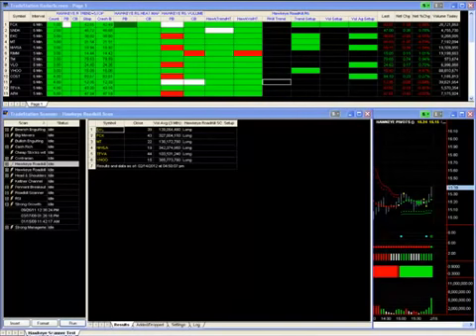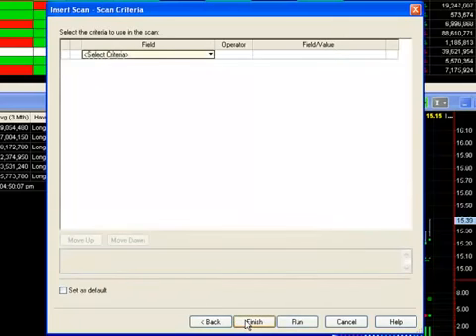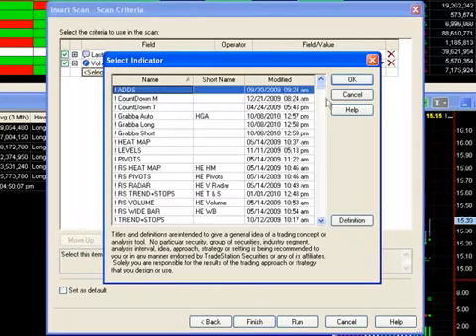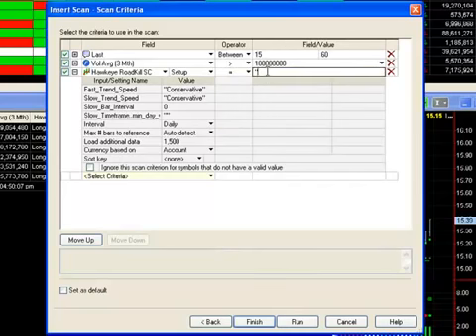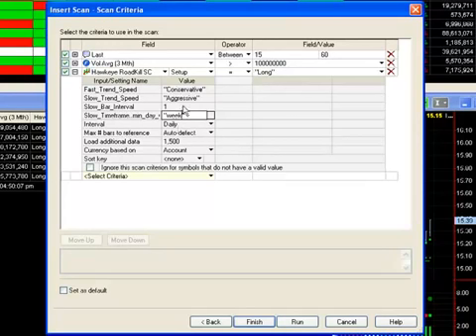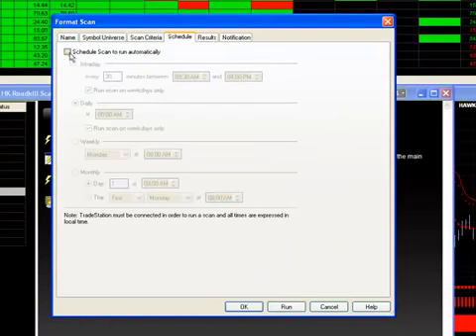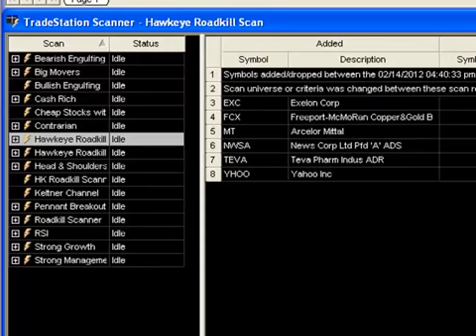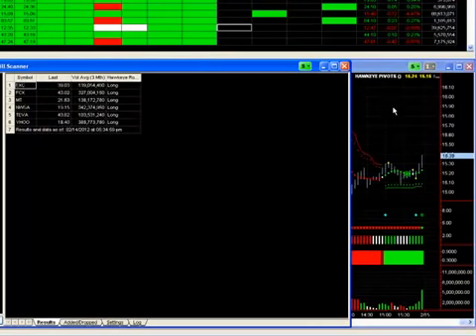Hawkeye Roadkill Scanner for TradeStation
How to setup and use the Hawkeye Roadkill in TradeStation's RadarScreen Scanner.